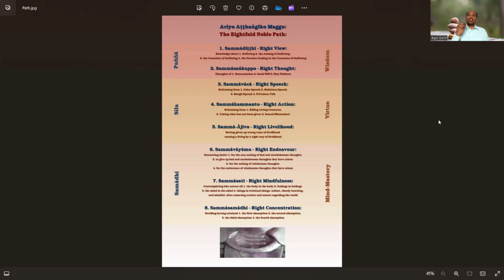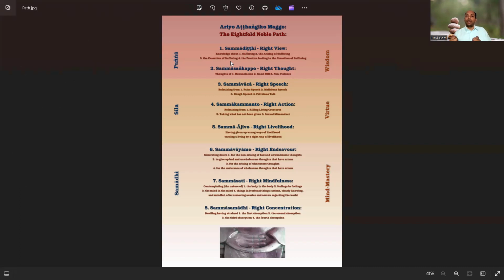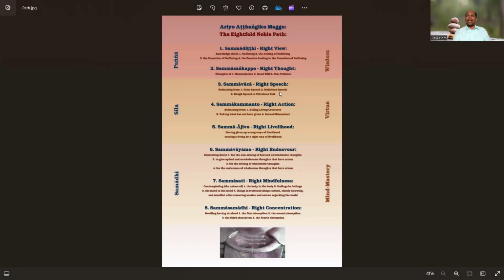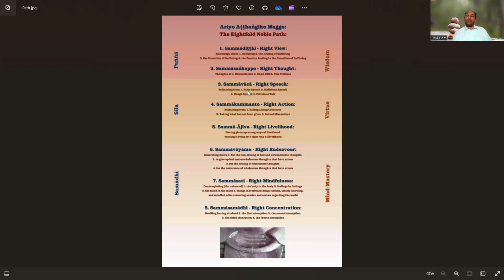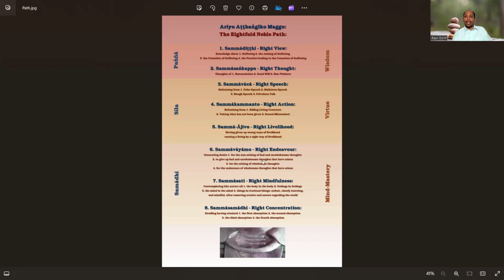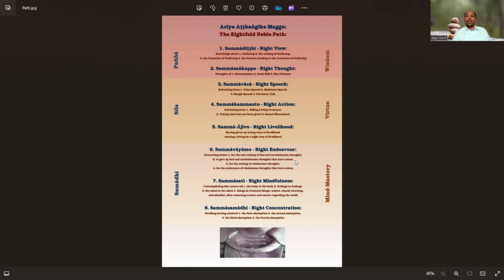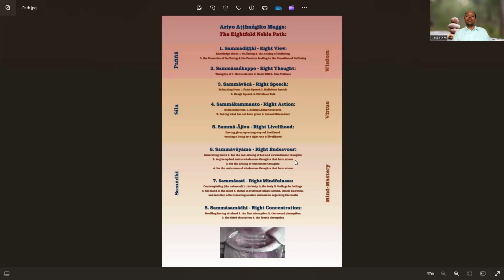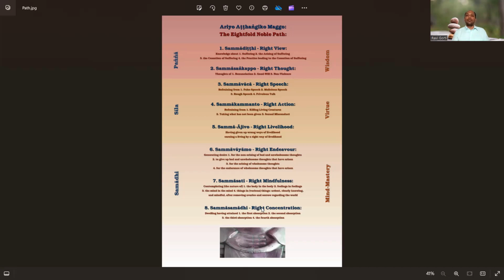Video 14 - The Eight Fold Noble Path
The Eight Fold Noble Path was taught by Gautama Buddha for leading a blissful life. Here are the links for Point # 7 (Right Mindfulness) and Point # 8 (Right Concentration):